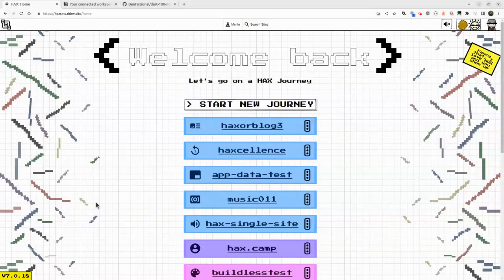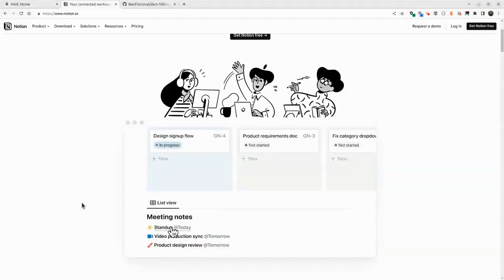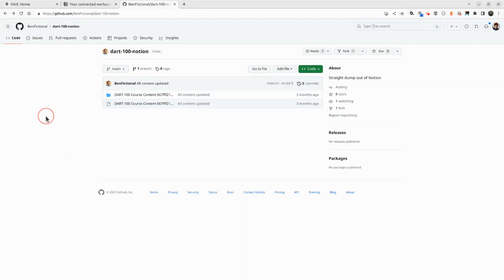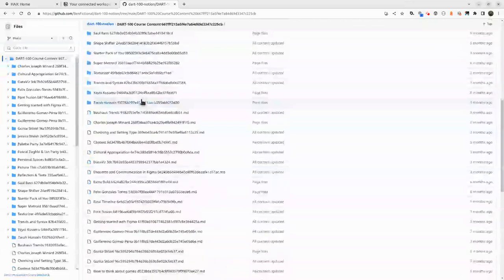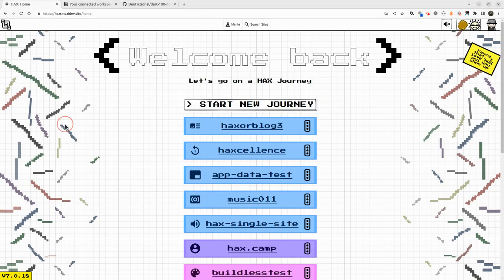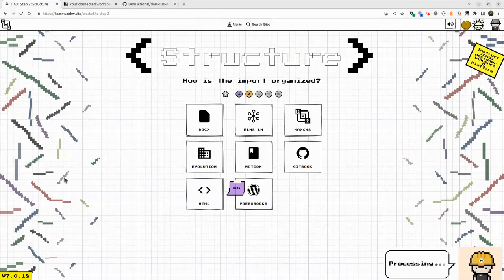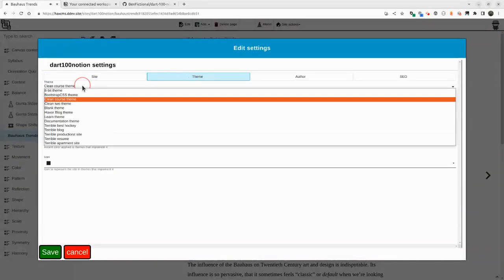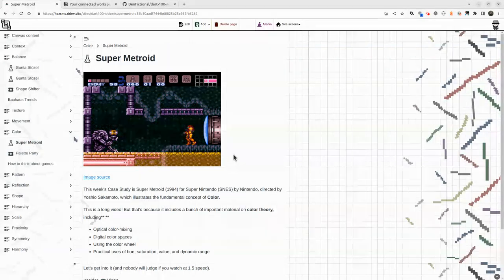Migrating Notion developed content to HAX via URL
Matching process helps users build content faster, happier, and leads to better outcomes both in customer support but in the end products built. This mentality allowed us to not shun someone working outside our solution space, but helping support them when the time came to move from a process that worked for them, to the content presentation process that supports thee needs of the institution.